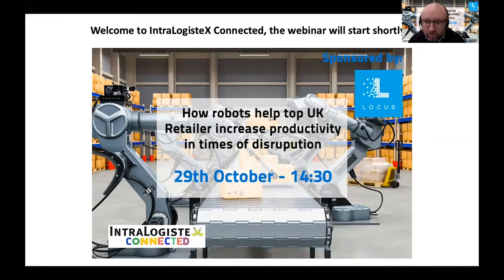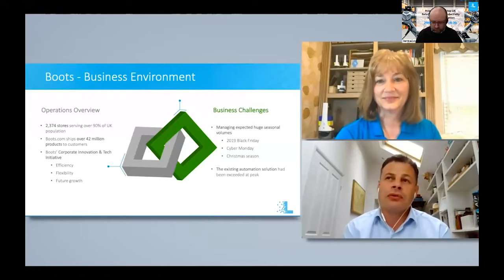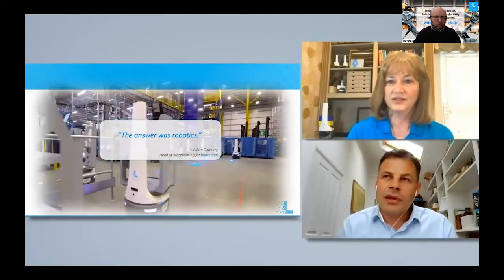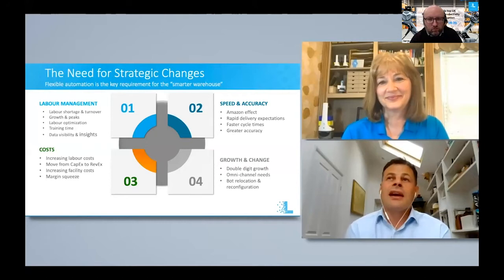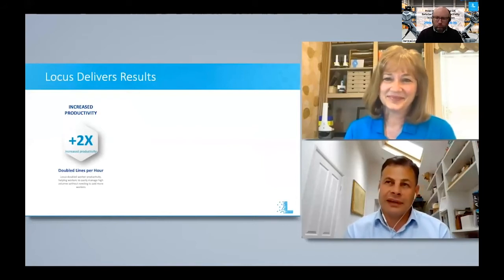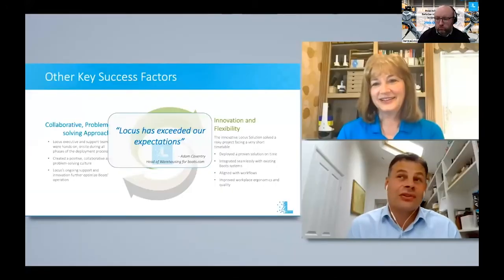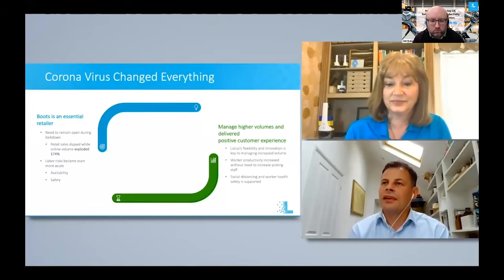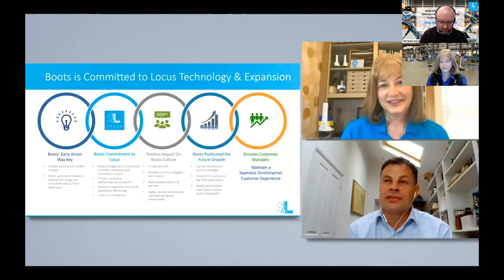How robots help top UK retailer increase productivity in times of disruption